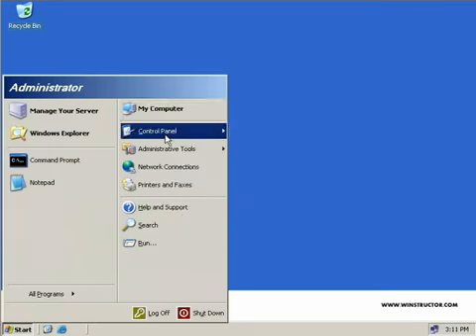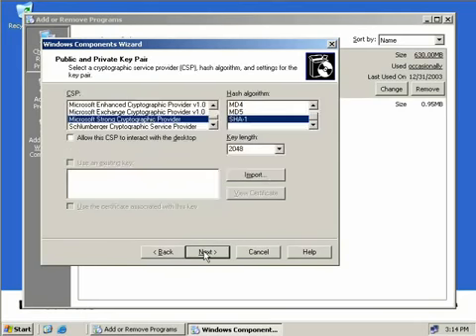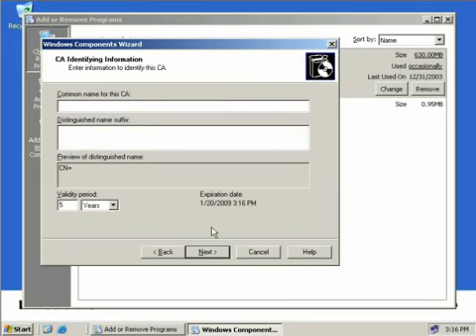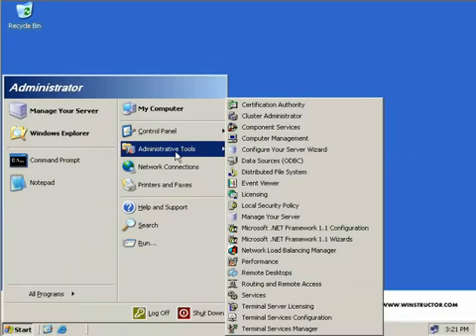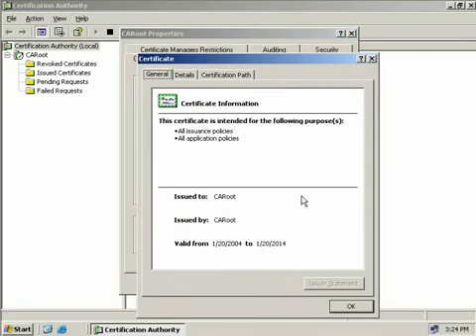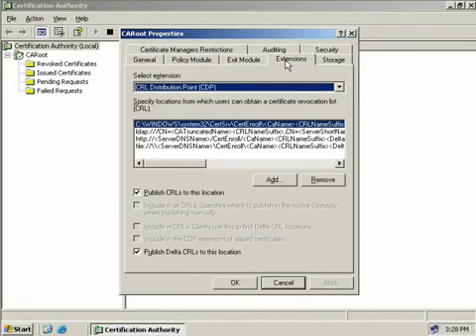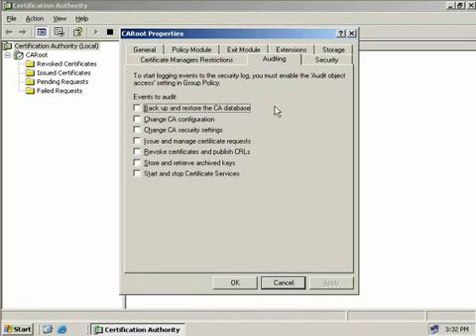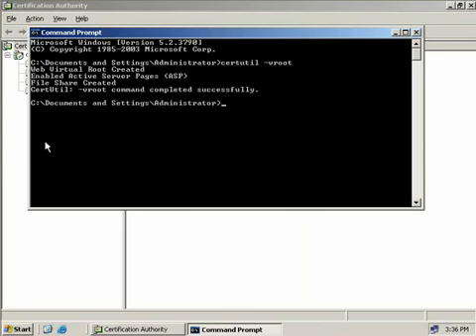23 Installing the ROOT CA wmv